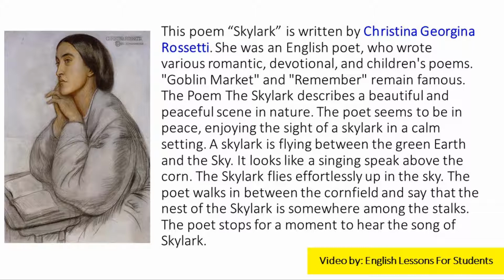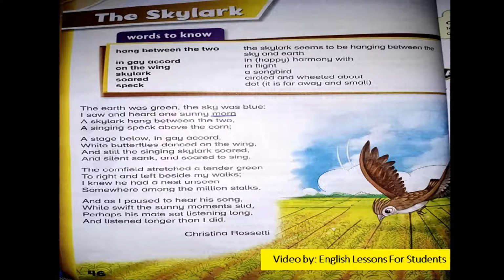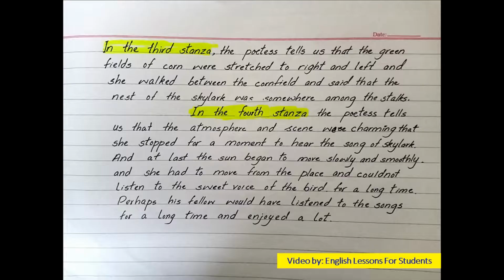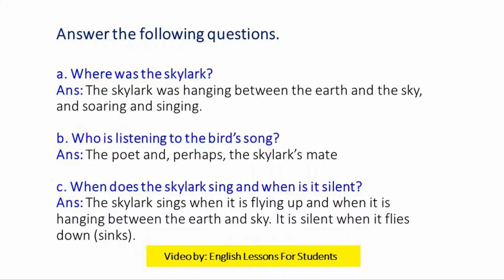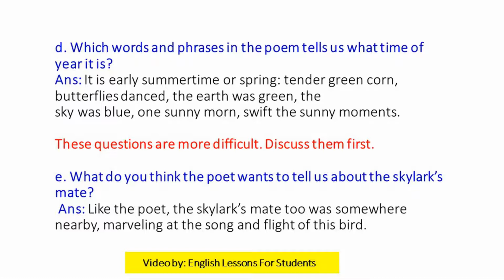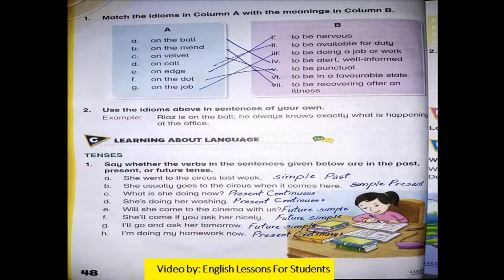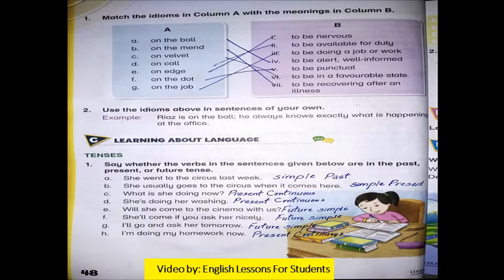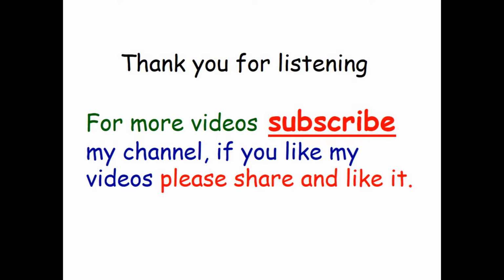Unit 4 The Skylark from (Oxford Modern English Grade 5 3rd Edition)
Hello students,

 In this video you will get Reading & solved exercise of Unit 4 The Skylark from (New Oxford Modern English 3rd Edition book 5 by Nicholas Horsburgh & Claire Horsburgh)